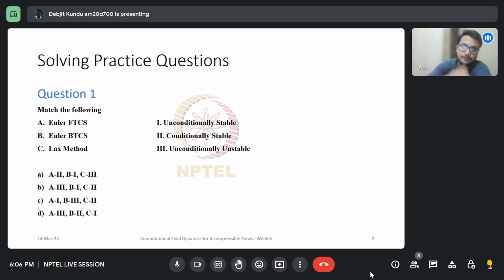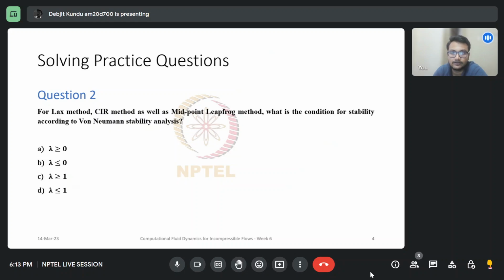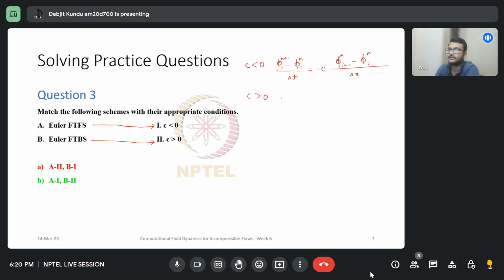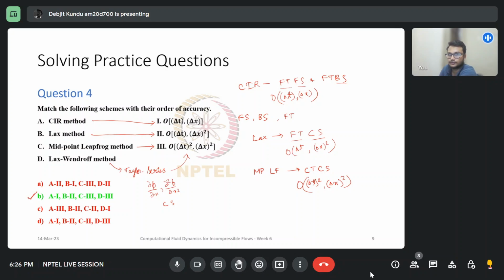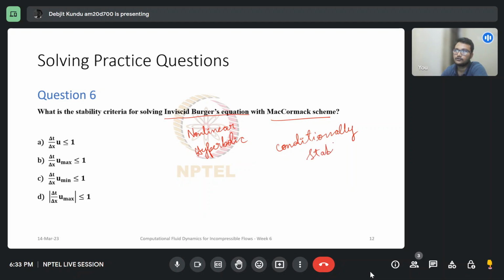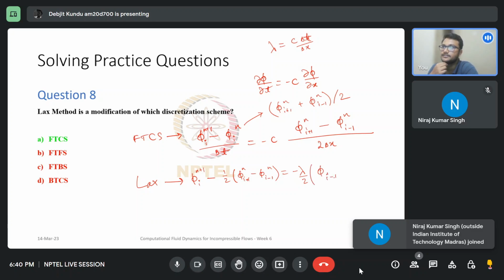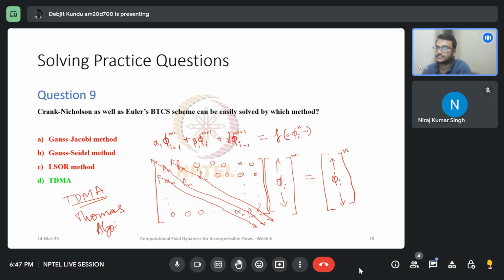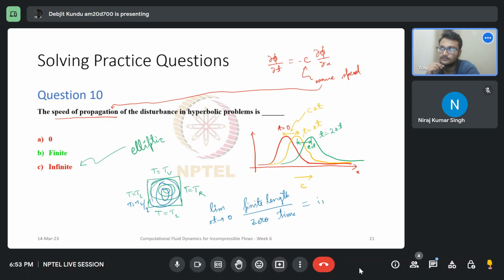NPTEL LIVE SESSIONS - Computational Fluid Dynamics for Incompressible Flows - Week 6